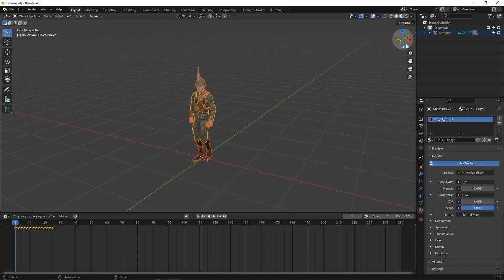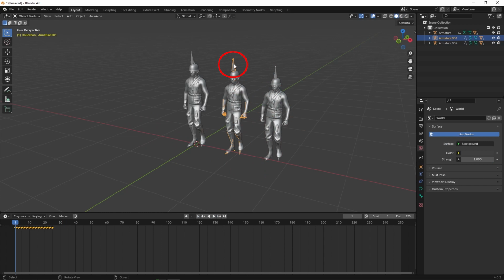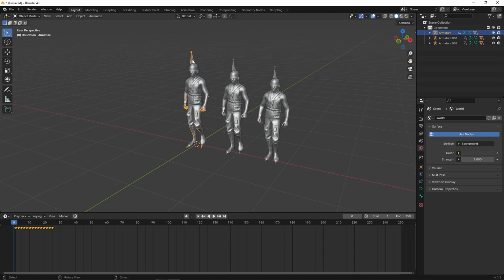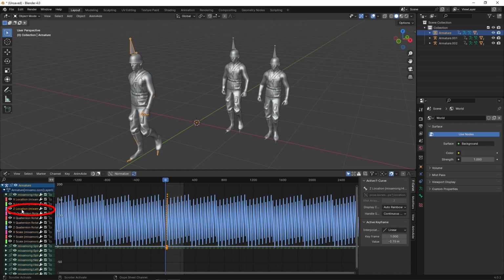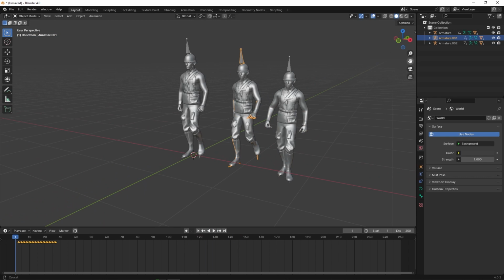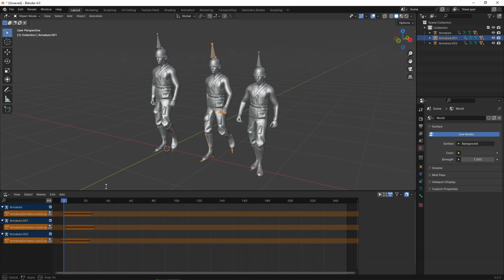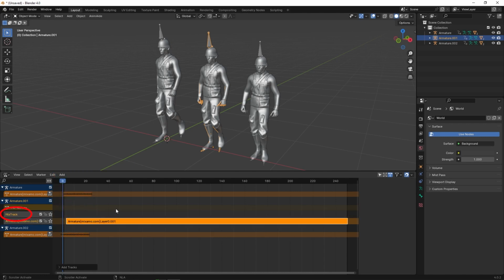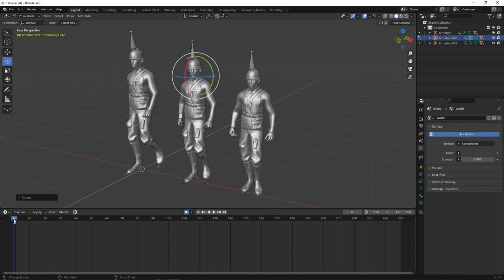Extend animation and add animation to mixamo character in Blender 4.0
Hello friends. As the title says, its to extend and add additional animation to a mixamo character in Blender 4.0. There have been some slight changes to Blender and this should clear up some questions I've been having in the comments.

Music info:
Void Edge - Lesion X  / lesionxbeats​